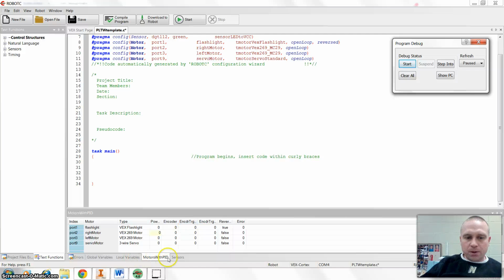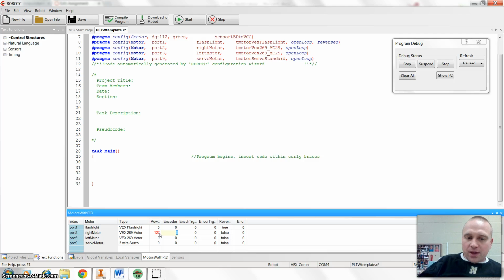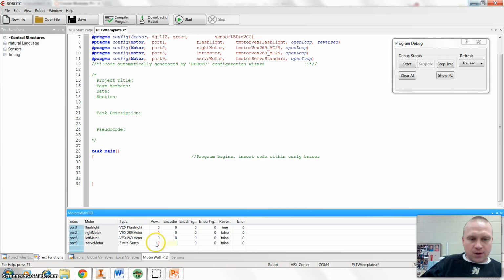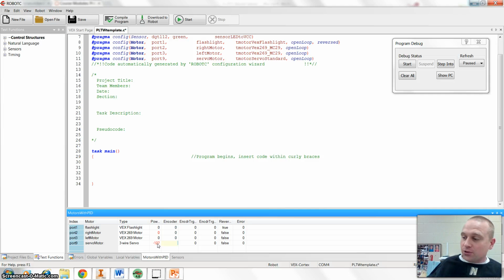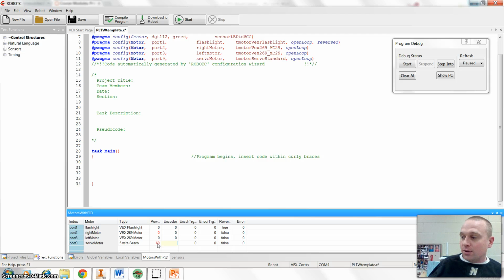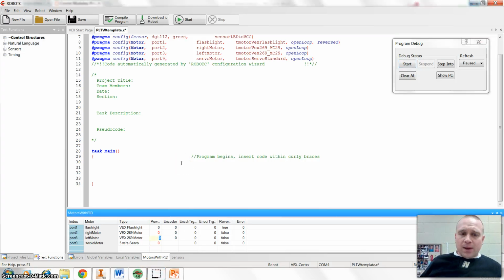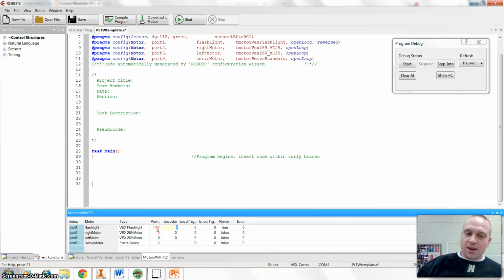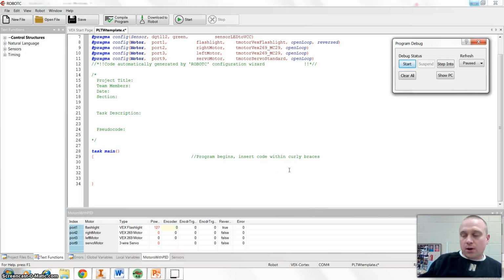L31 | Motor Testing